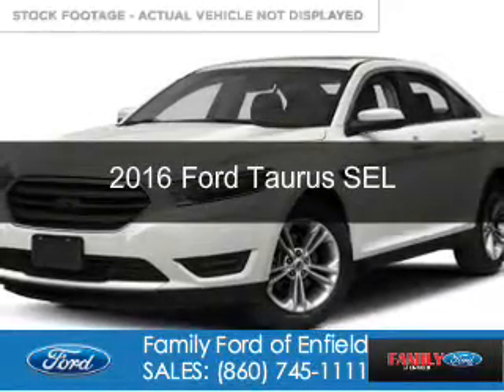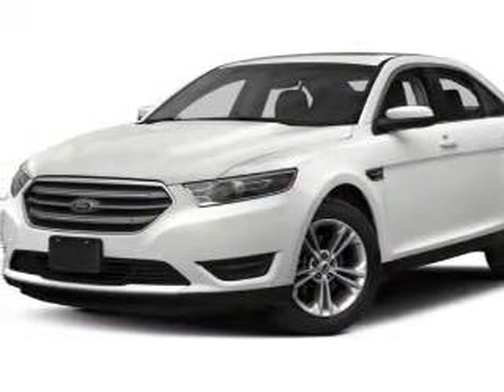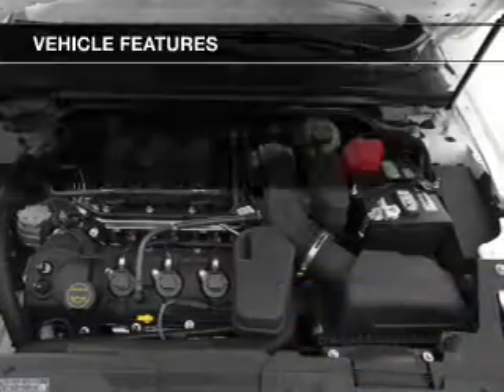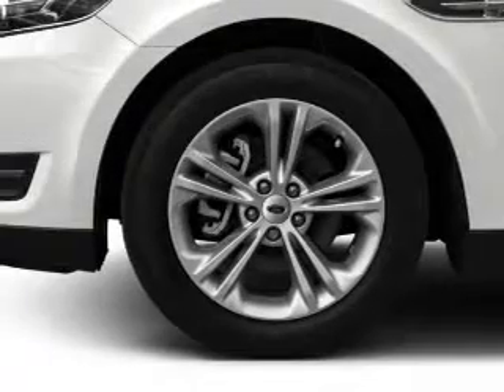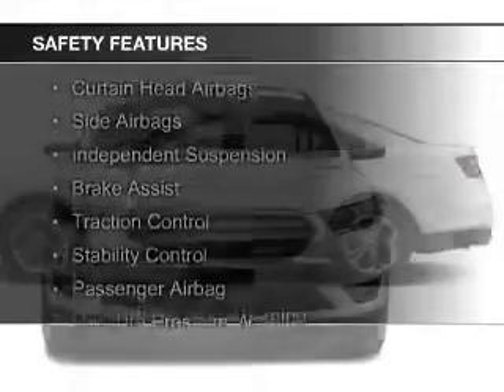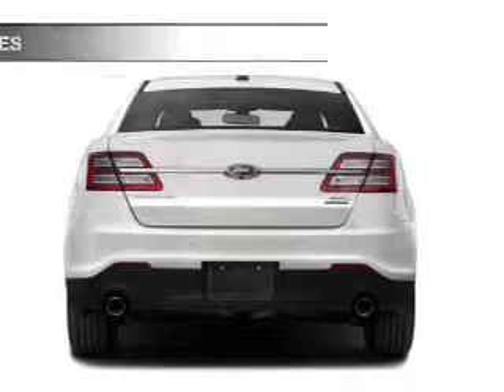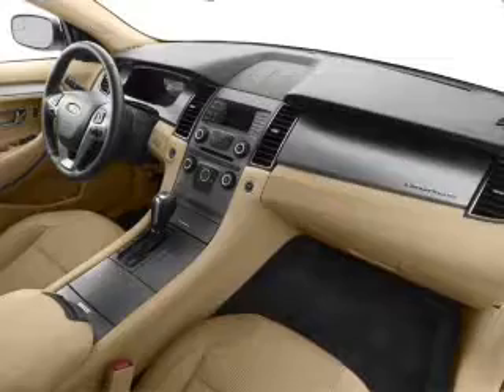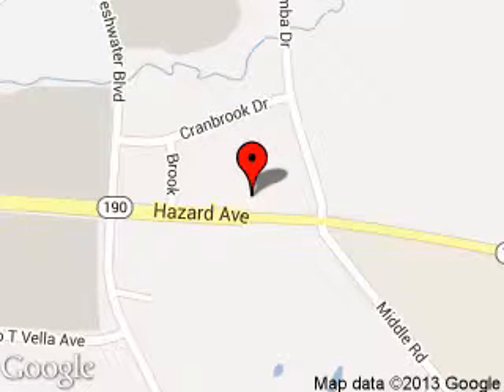2016 Ford Taurus - Enfield CT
Phone:
Year: 2016
Make: Ford
Model: Taurus
Trim: SEL
Engine: 3.5 liter 6 cylinder 24 valve
Transmission: 6-Speed Automatic
Color: White Platinum Metallic Tri-Coat
Mileage: 10
Address:
65 HAZARD AVE